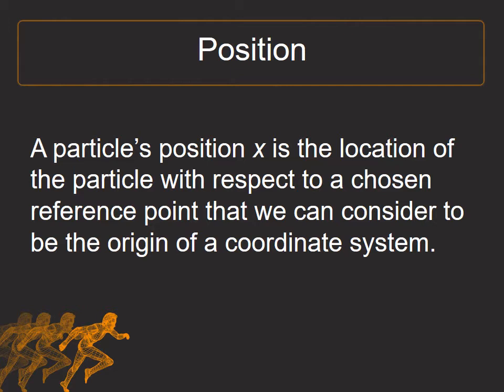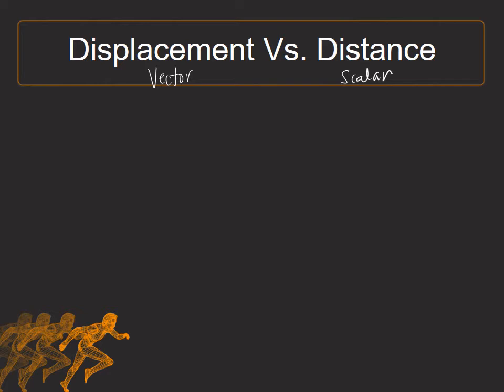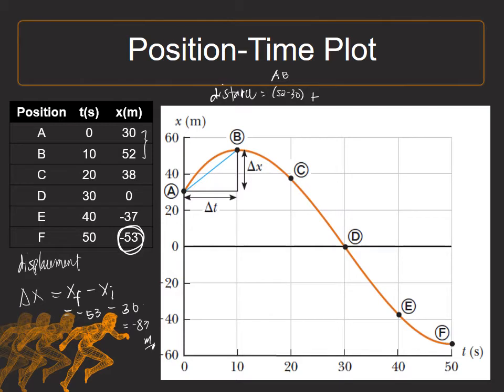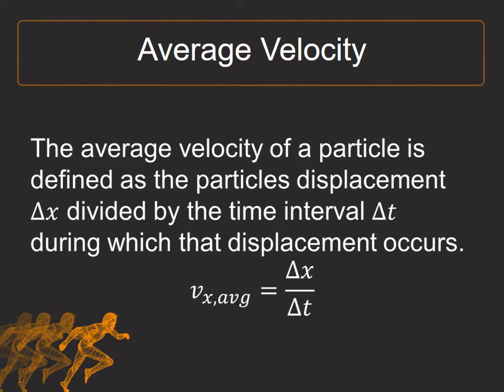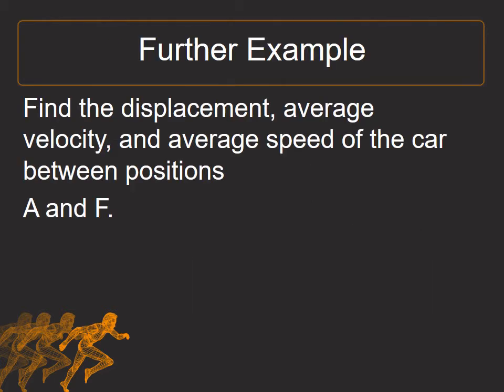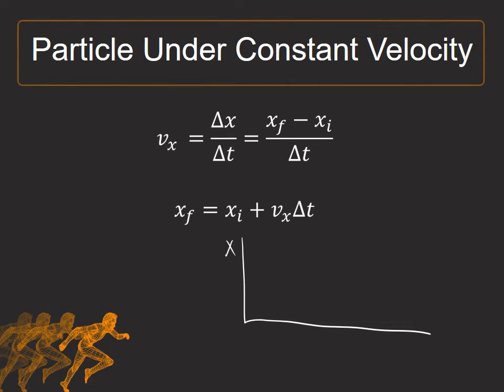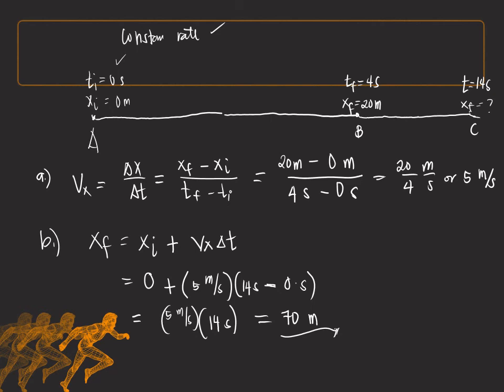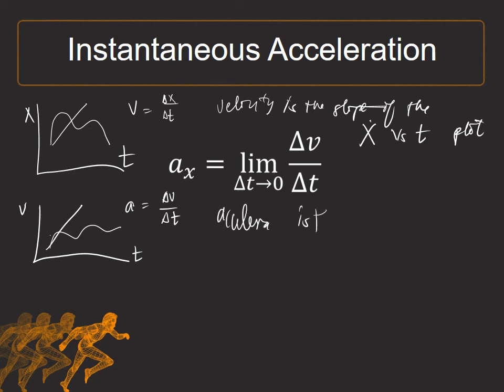Lesson 2: Kinematics Part 1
Live online discussion.